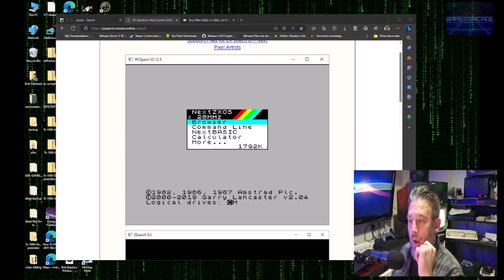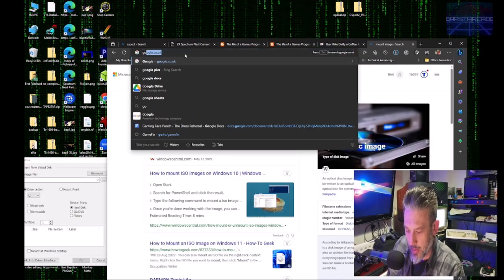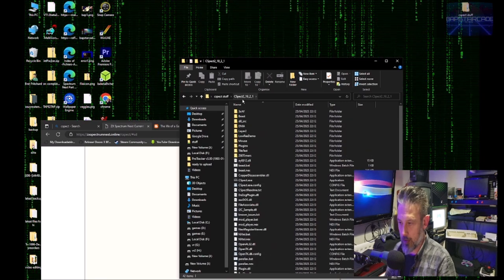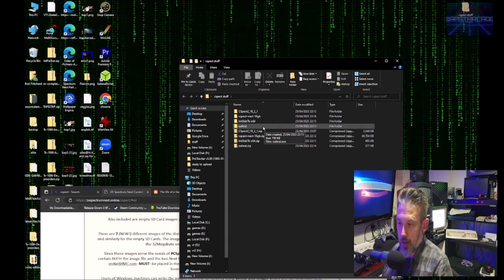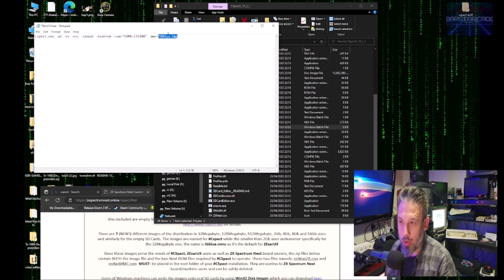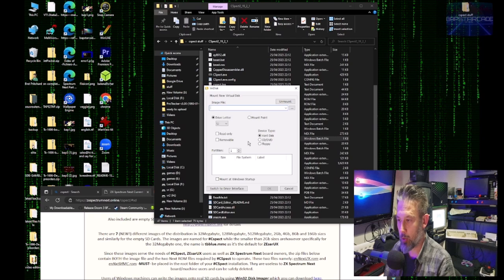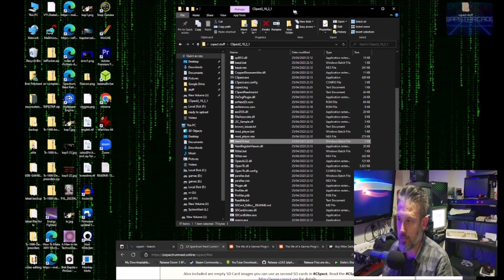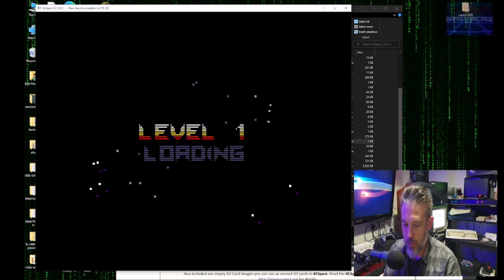How to install cspect the Spectrum Next Emulator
Installation guide on how to install cspect and get it up and running. Also the guide shows you how to copy your own files across to the emulator image file.

Intro Music by Richard Faulkner - AKA A Man In His Techno Shed

Video music by Chris Huelsbeck

Bat file text to get you started (Please see the online documentation):

cspect.exe -w2 -tv -esc -zxnext -nextrom -com="COM6:115200" -mmc=TBBlue.img

Gaming Face Punch
Youtube.com/ @Gamingfacepunch
What'sNEXT?
Youtube.com/ @whatsnext128
AGoodOldNatterWith
Youtube.com/ @AGoodOldNatterWith
Taglimgaming
Youtube.com/ @taglimgaming

GAMINGFACEPUNCH
Punching you in the face with gaming news, reviews and the occasional lets play.
We post gaming news stories which are extracted from our live podcast here and on the Monkey Nut Punch channel that takes place every Sunday afternoon, covering Xbox Series S, Xbox Series X, PlayStation 5, Nintendo, PC and Retro/Modern Retro and Indy gaming, we also plan to include other gaming videos in the future.

If you have any gaming stories you want us to discuss in our podcast, tell us about it and It'll most likely make it into a video on this channel after the podcast has been broadcast!

Our Gaming Face Punch podcast is available on all good podcast directories or direct from our website!!

Gaming Face Punch
Youtube.com/ @Gamingfacepunch